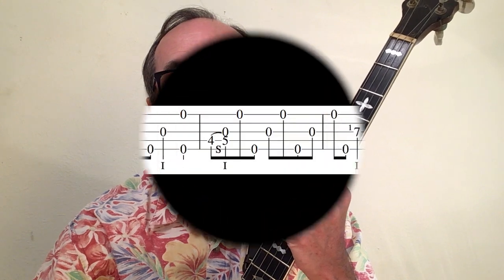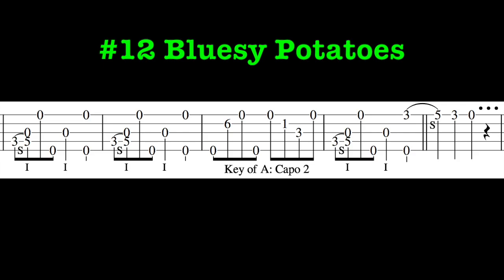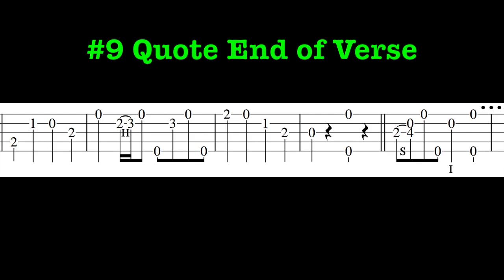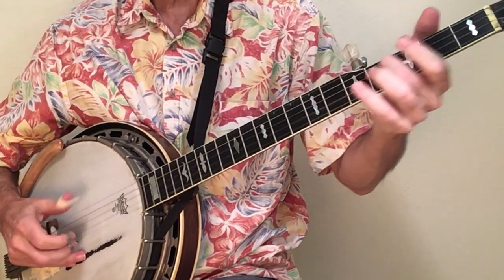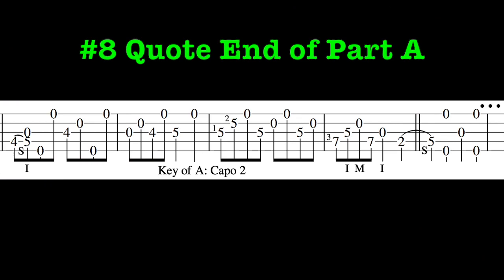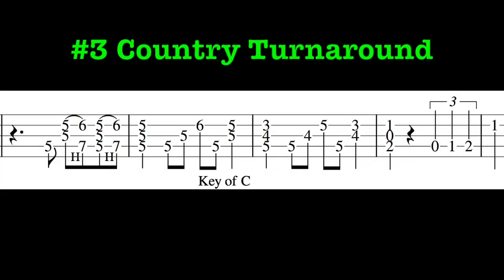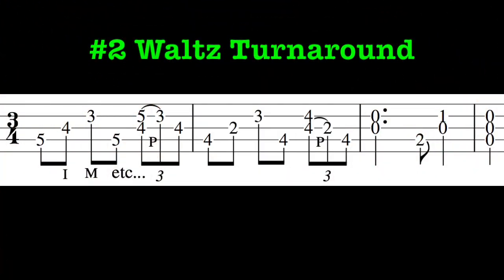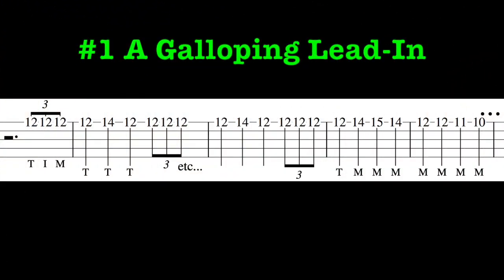13 Cool Intros for Banjo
13 ideas to kick off each tune with a strong start!

Support to help create more instruction videos is much appreciated! Tip Jar